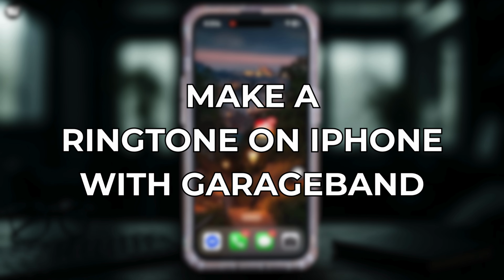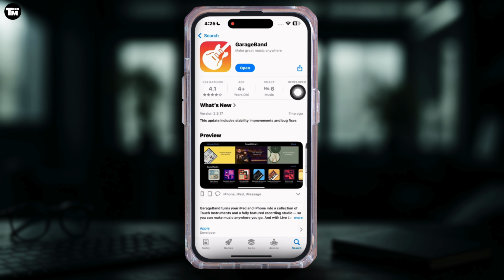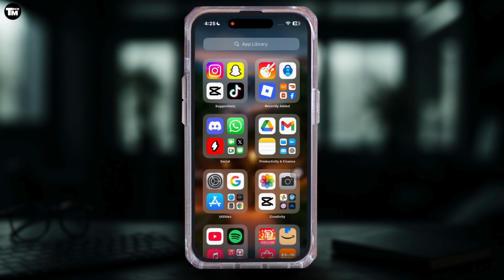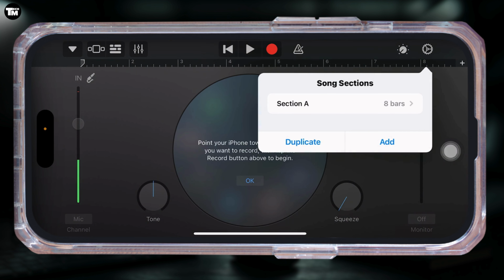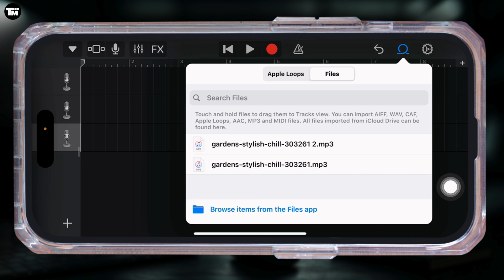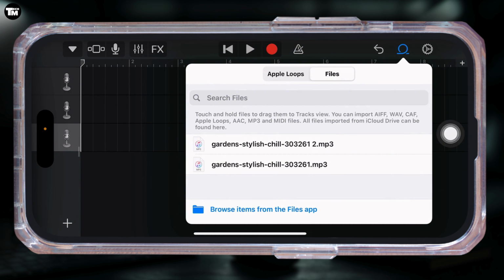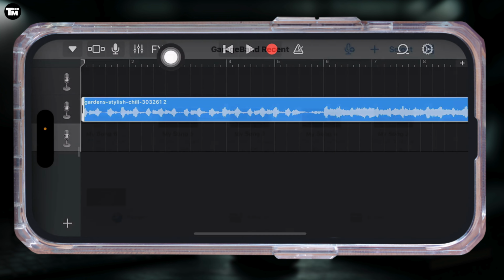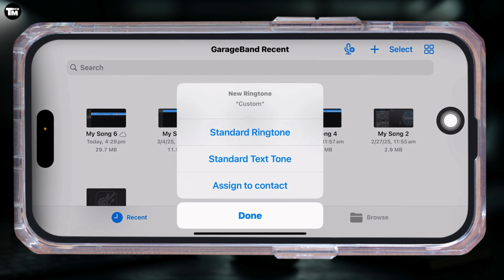How To Make A Ringtone On iPhone With GarageBand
How to make a ringtone on iPhone with GarageBand For Free in 2025? This easy, updated guide will walk you through creating a custom ringtone from any audio file—right on your iPhone, using only the GarageBand app. No computer, no extra apps, and no iTunes needed.

In this video, you’ll learn:
How to import audio into GarageBand on iPhone
How to trim and edit your audio to fit ringtone length (under 30 seconds)
How to export the project as a ringtone
How to set your custom tone as your default ringtone, text tone, or contact-specific alert
Tips for volume leveling and smooth audio fade-ins/outs

This method works with the latest iOS and GarageBand app version in 2025.